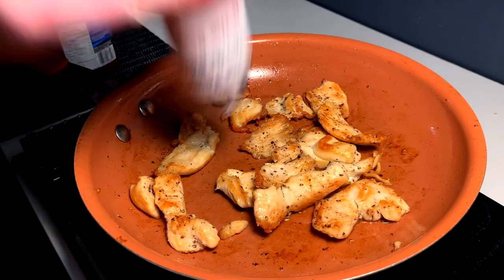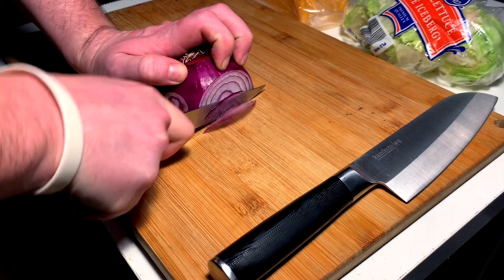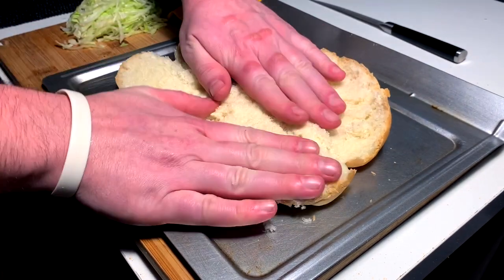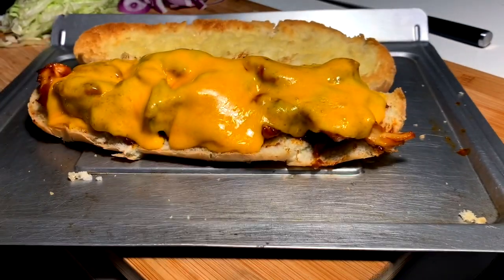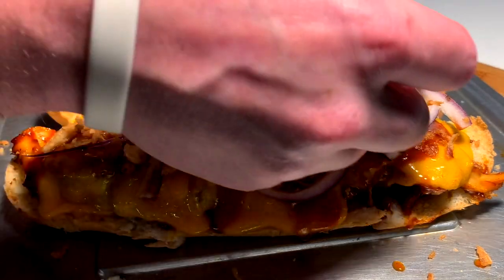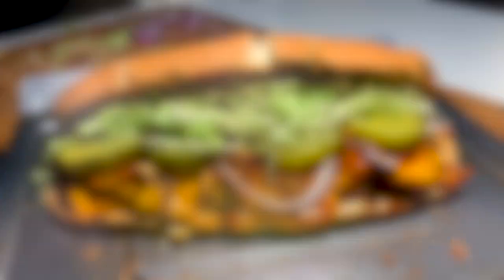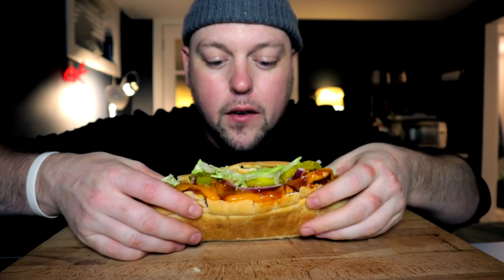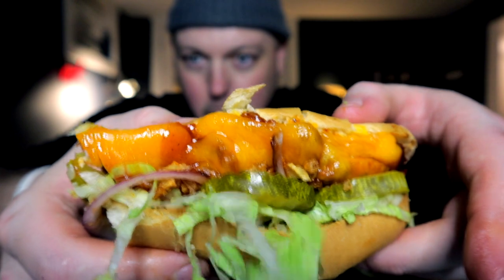HOMEMADE BBQ CHICKEN SUB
😁All Support Is Super Appreciated.